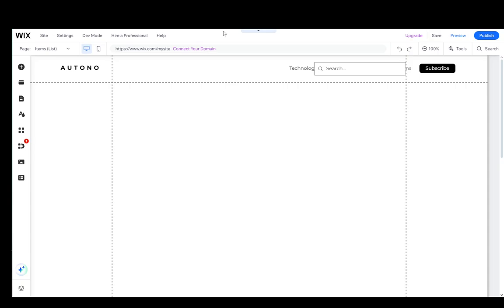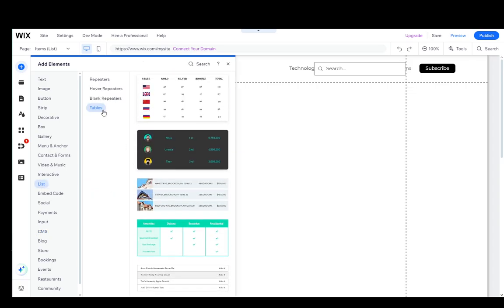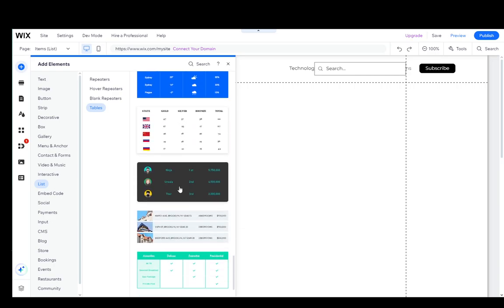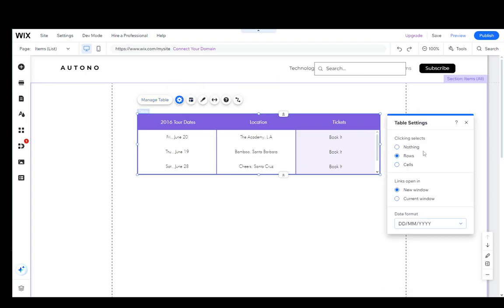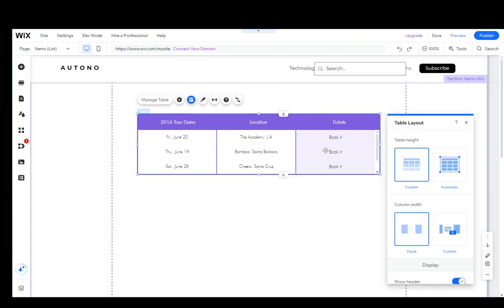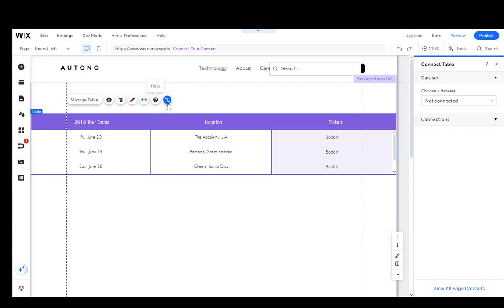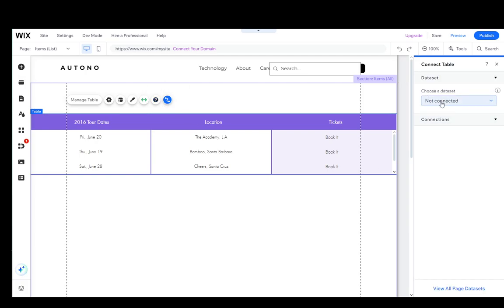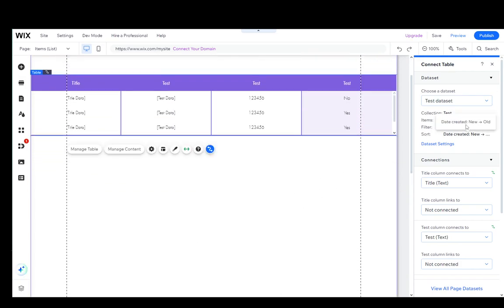How To Add Table In Wix Tutorial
Today we talk about add table in wix,how to add table in wix,how to make a website,how to add pricing table to wix,how to add table wix